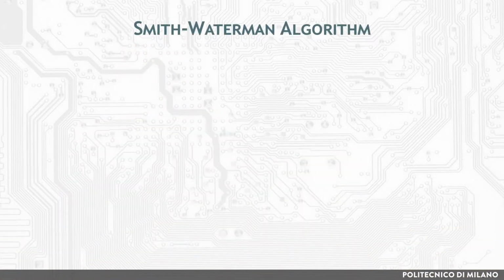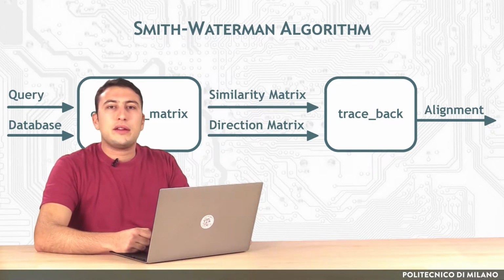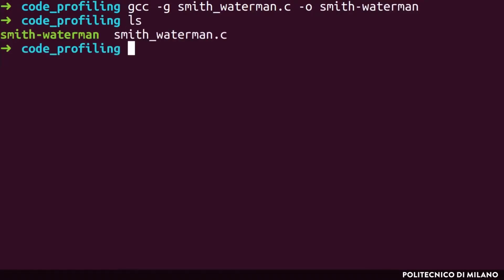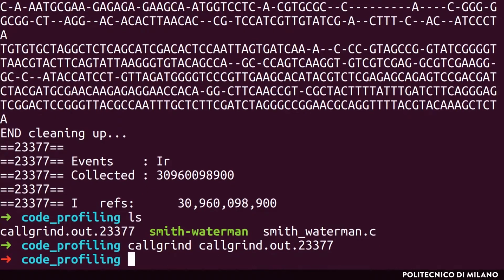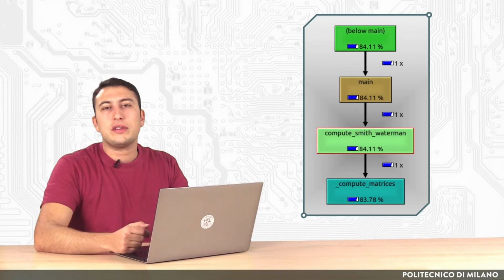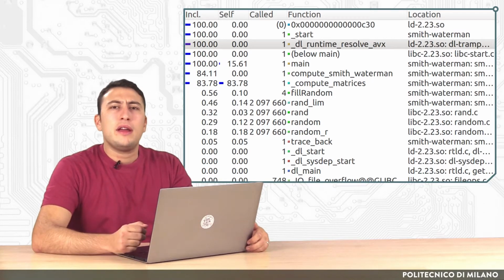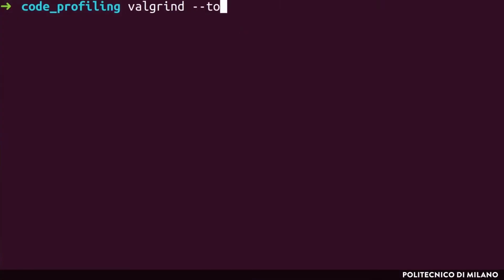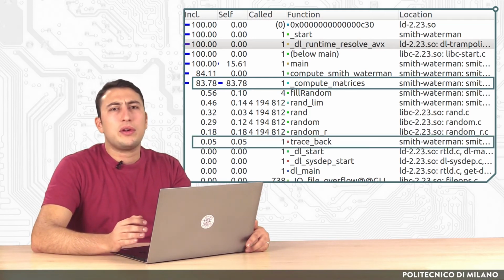Code profiling (Lorenzo Di Tucci)